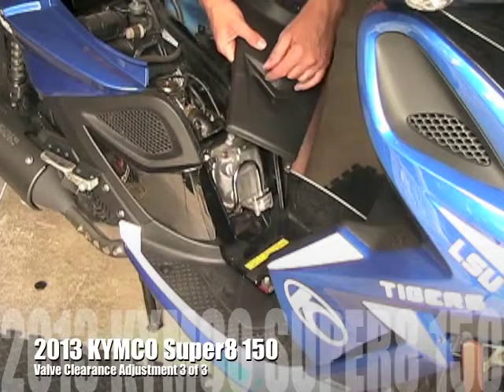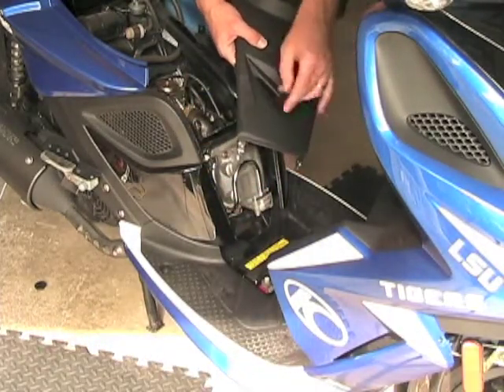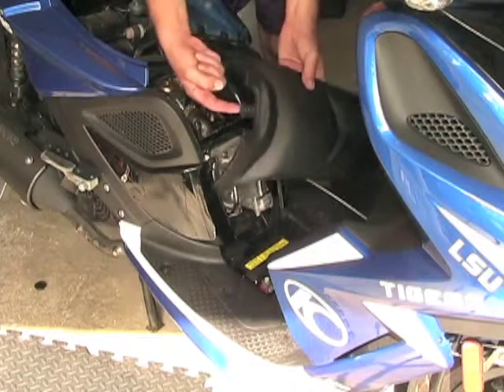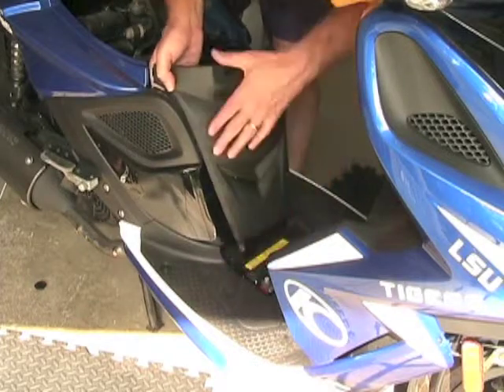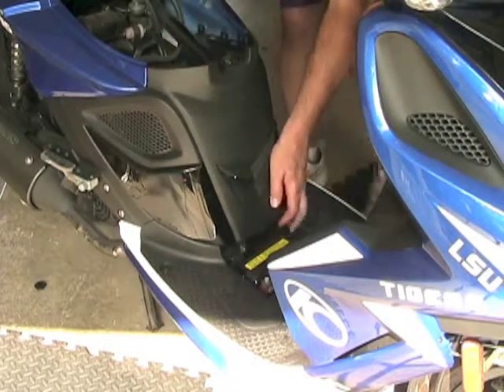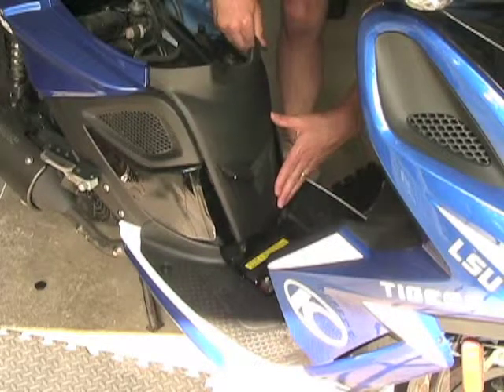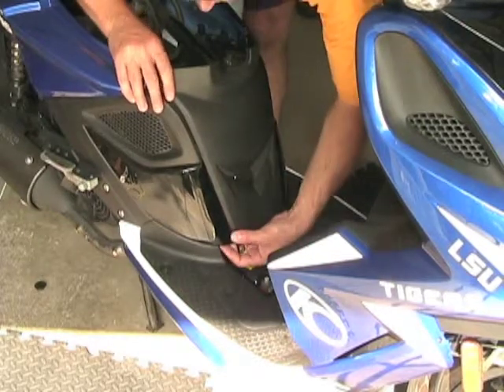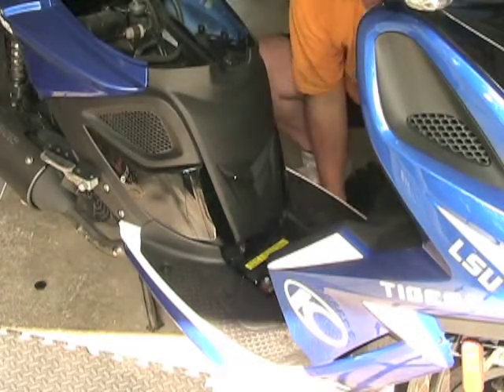Super8 150 - 3 of 3 Valve Clearance Adjustment